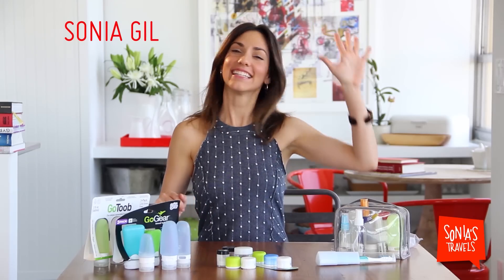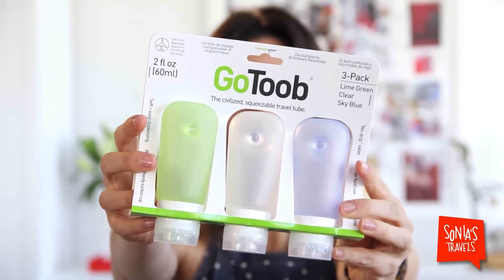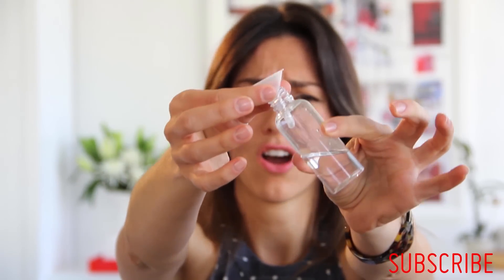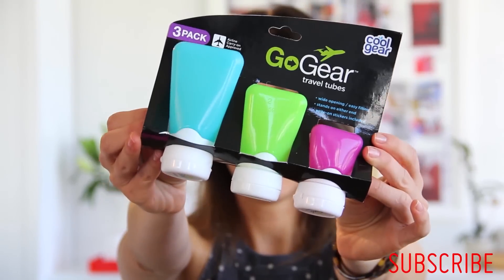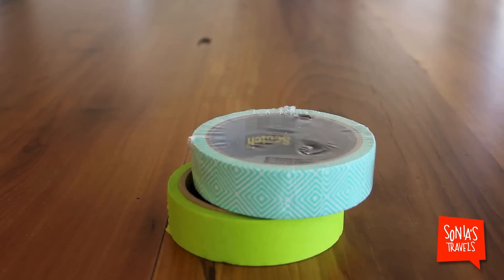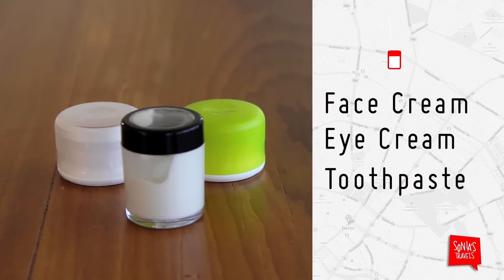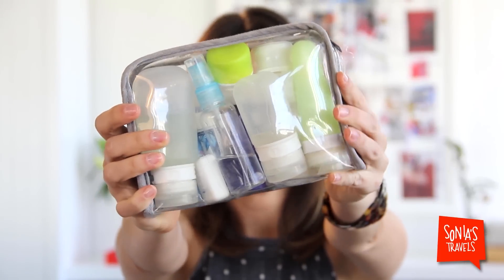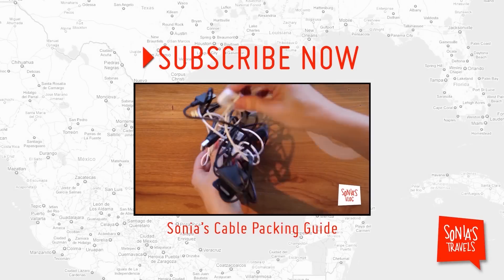Travel Tips: How to pack your Toiletries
Sonia Gil shares tips on how to pack your toiletries when traveling. Lotion, toothpaste, shampoo, face soap... Sonia will keep you clean with this toiletry packing guide.

3 Oz-  Bought at CVS - the container store also has assorted sizes